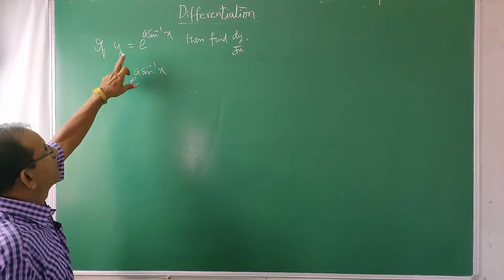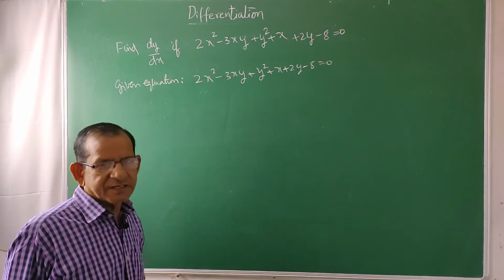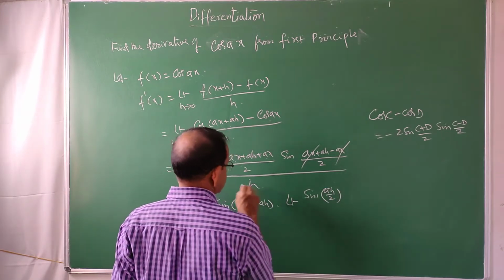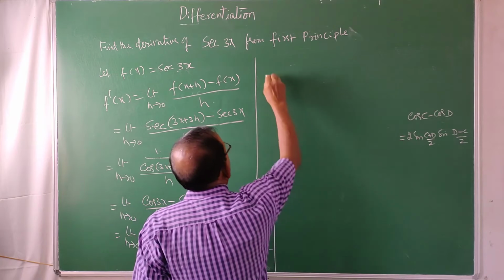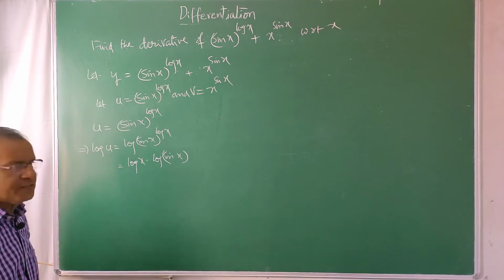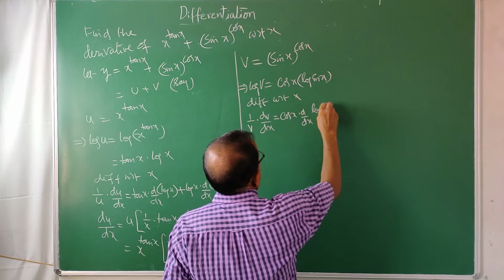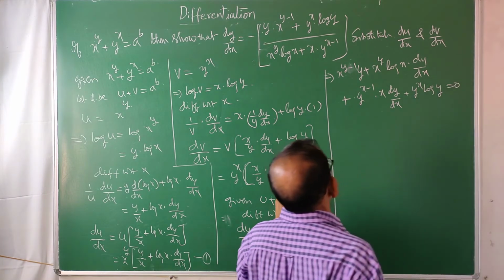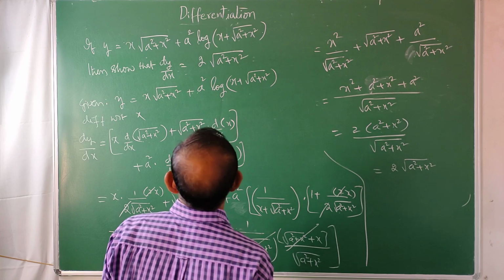Differentiation 2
important questions and solutions
TELANGANA & Andhra pradesh
intermidiate board exams